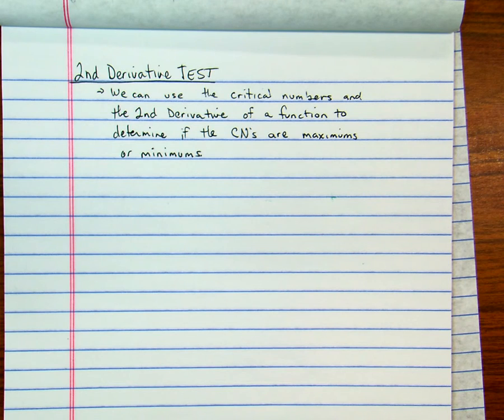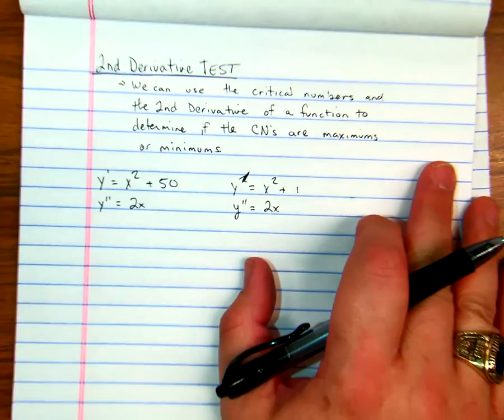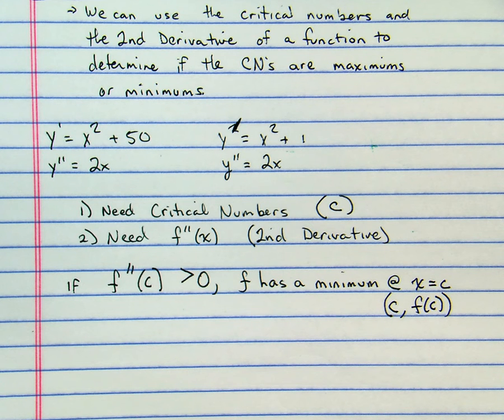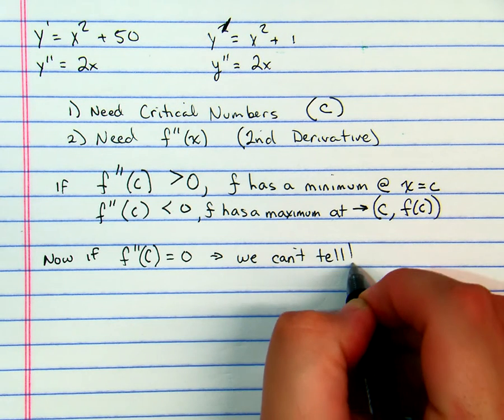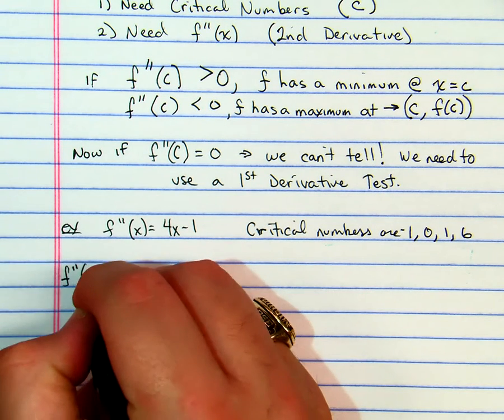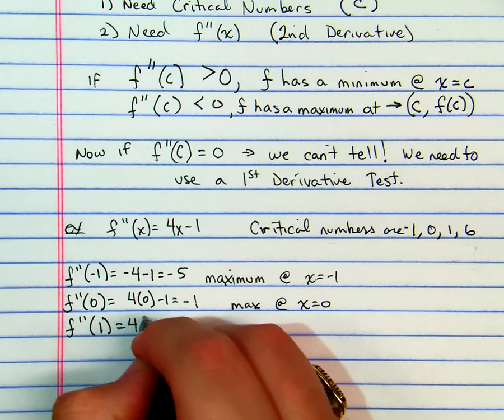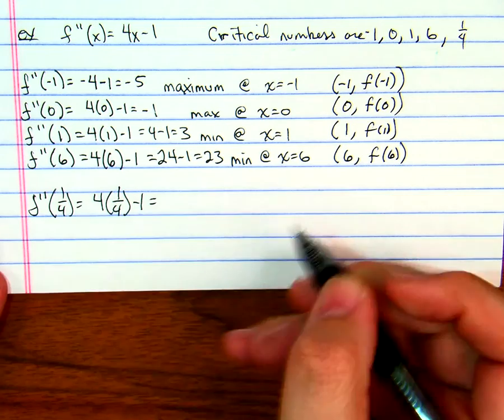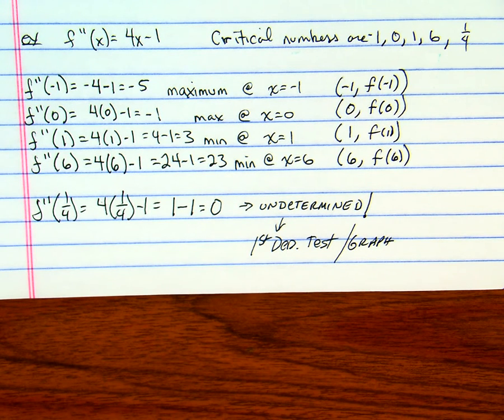2nd der test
the 2nd Derivative Test used to find extrema using the critical values (where the 1st derivative = 0) and using the 2nd derivative of the function